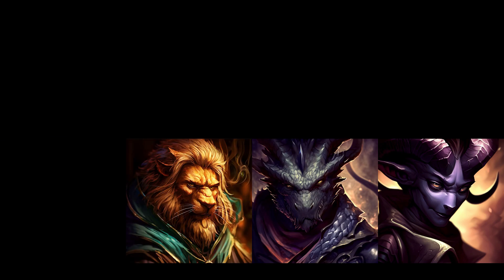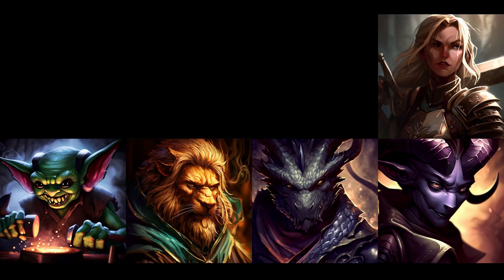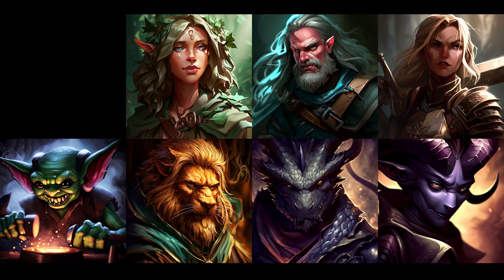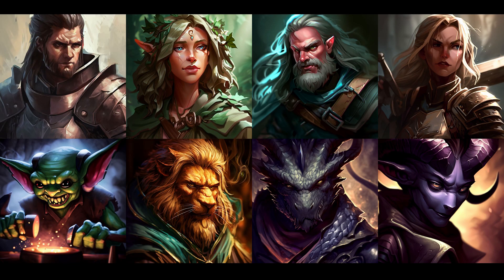Crafting Characters for Your D&D Campaigns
🎲 Dive into the world of Dungeons & Dragons with Petar on Dungeonlore! In this episode, learn the secrets to crafting unforgettable NPCs for your campaigns. Discover 7 essential steps to breathe life into your characters and create epic adventures. 🐉

Music used in the video:

🎞️Video:    • Ocean Ave - J.A.K (Vlog No Copyright

"Keys Of Moon - Enchanted" is under a Creative Commons (CC-BY 3.0) license